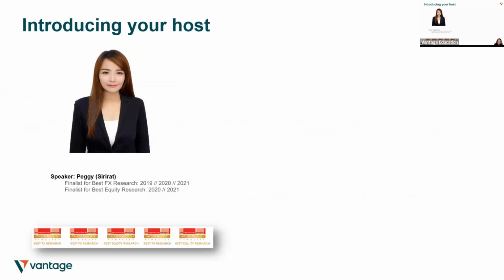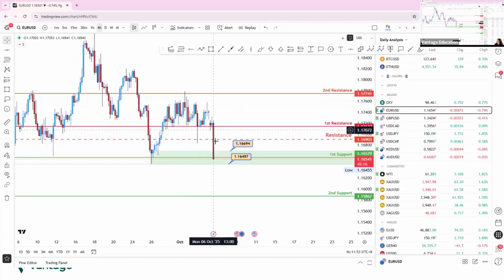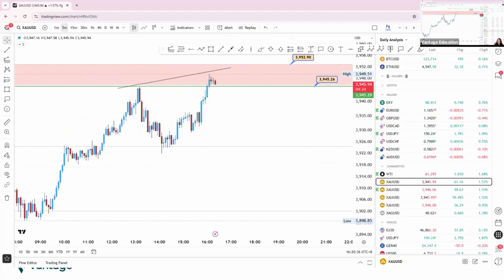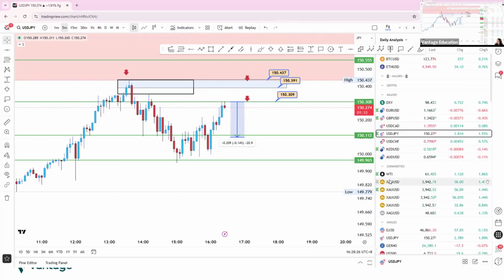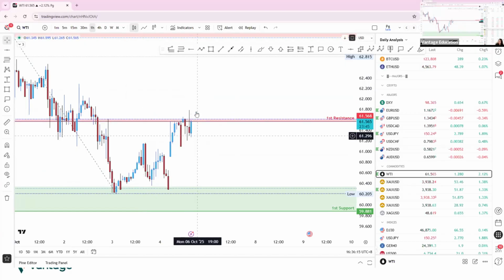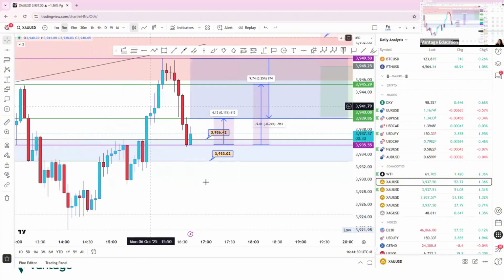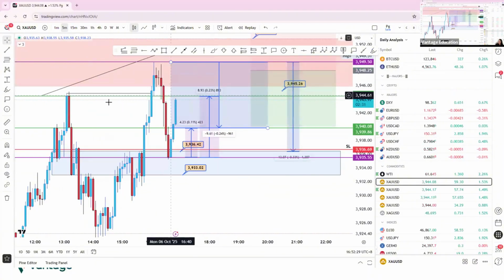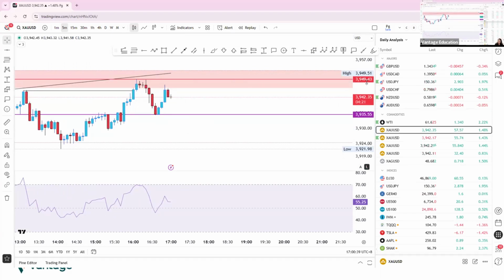Vantage Markets Webinar | 6 October 2025 - Breaking News & Setups